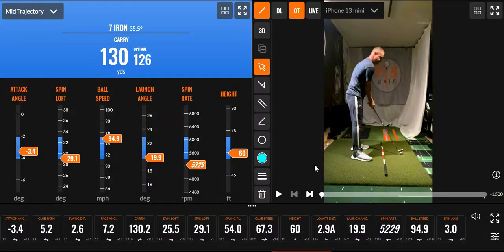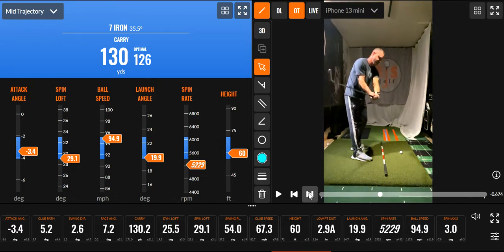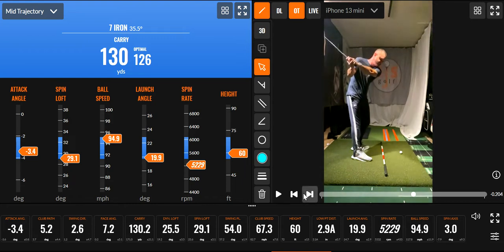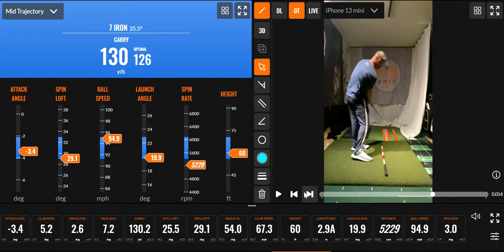Hands exiting left behind your body before the club head.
If you flip the club you will see something far different than what you will see here.   Work on holding your trail wrist extension through impact so you have great shaft lean and are able to pull the handle left and up.